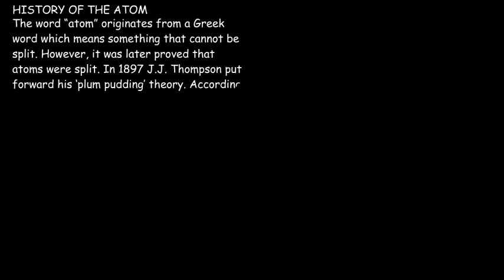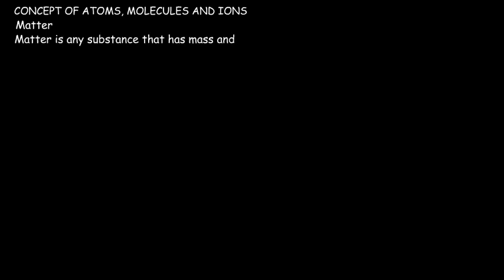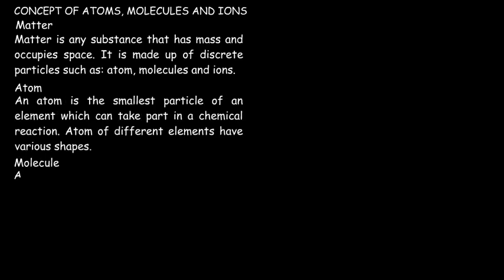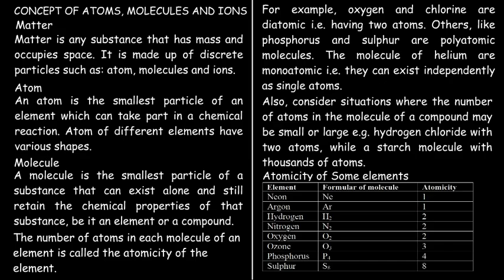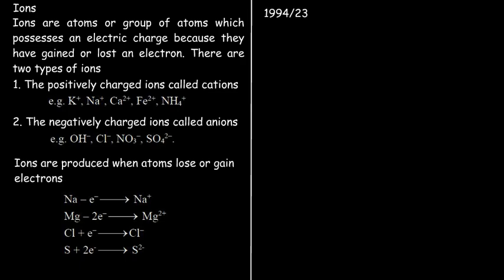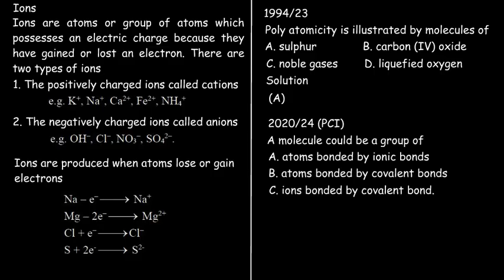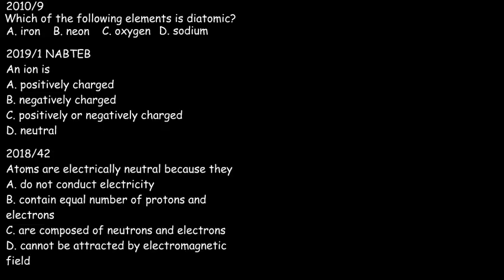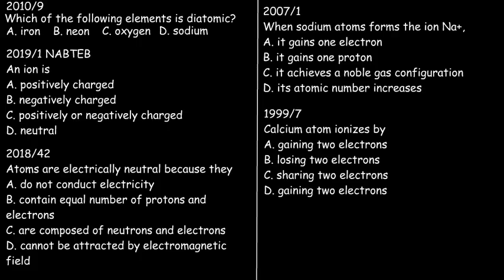Particulate Nature of Matter (Chemistry)